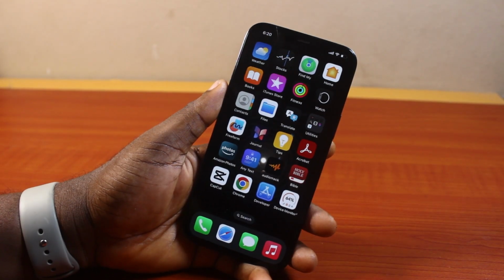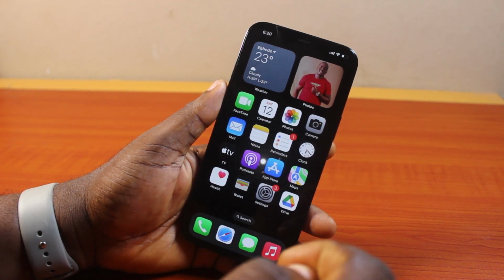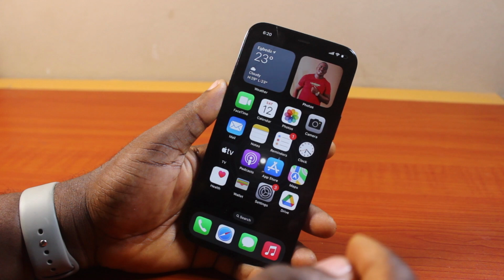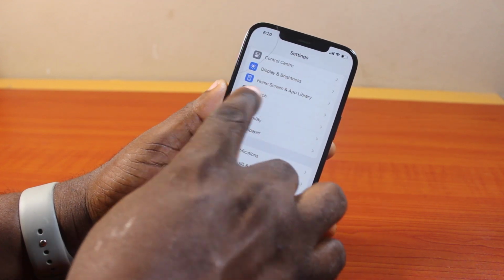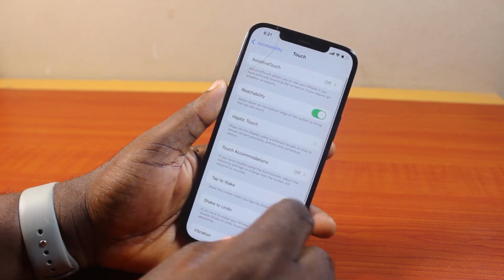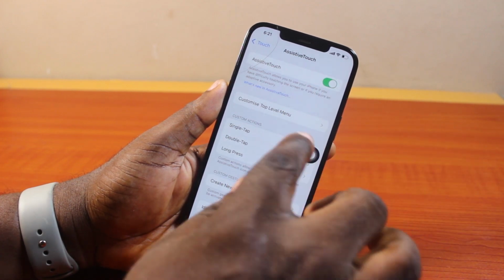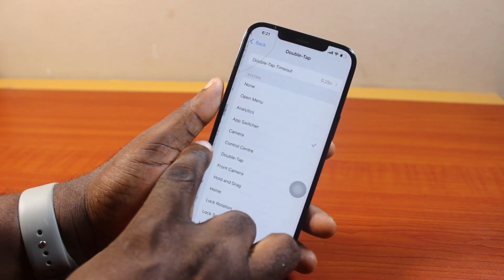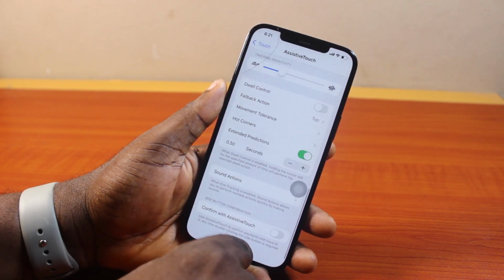How to Turn ON Assistive Touch Button on iPhone 12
Cheap iPhone
Cheap Samsung Phone
Cheap Apple Watch
Cheap Digital Camera
Cheap YouTube Microphone
Cheap MicroSD Card